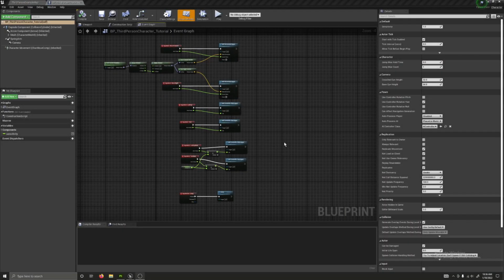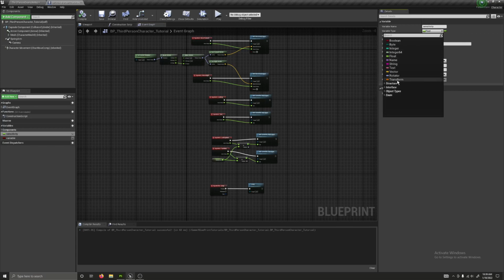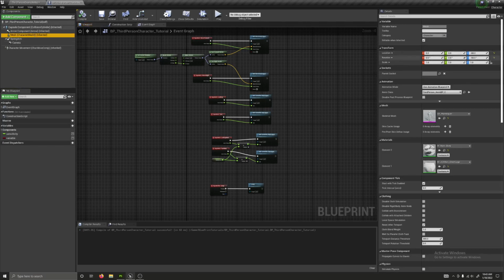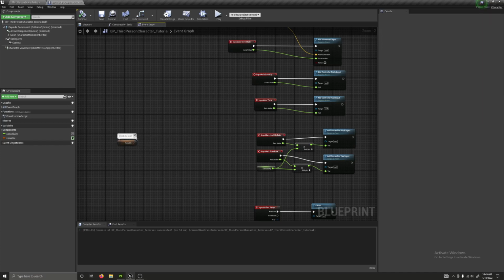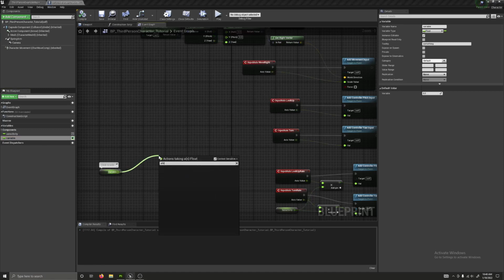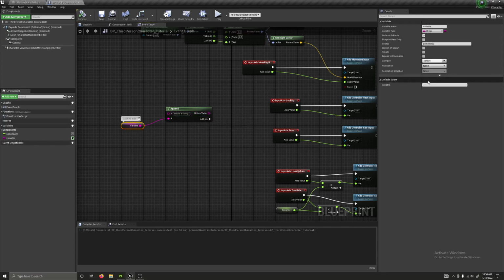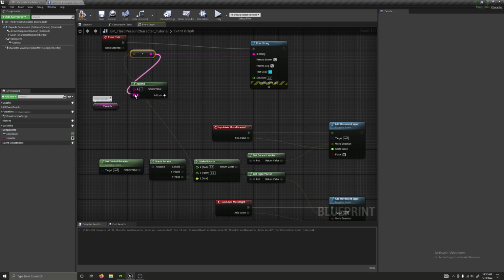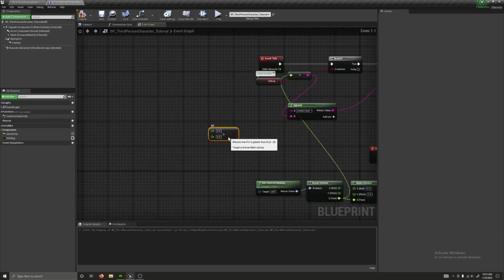Blueprint Visual Scripting in Unreal Engine | Episode 3: Variables